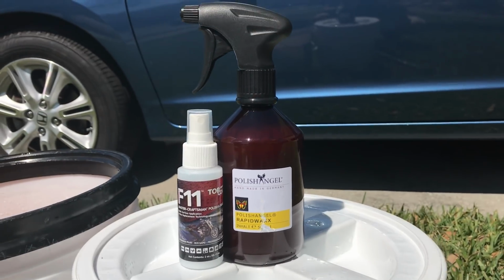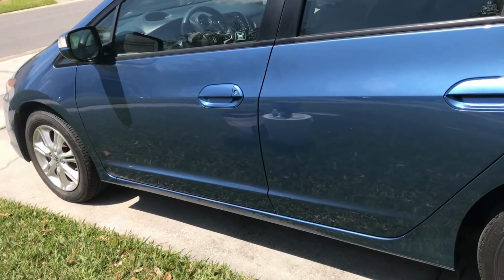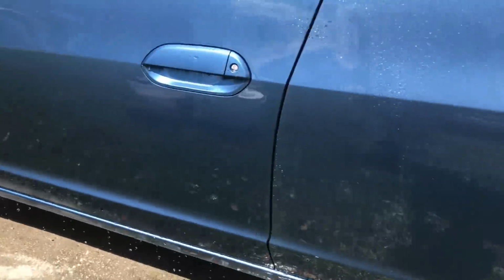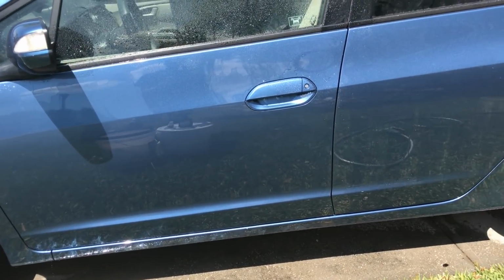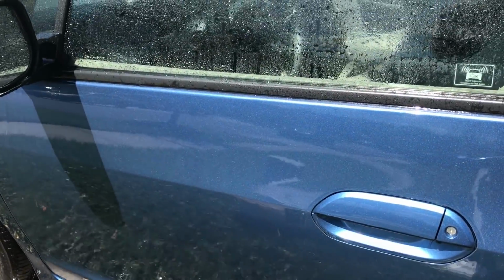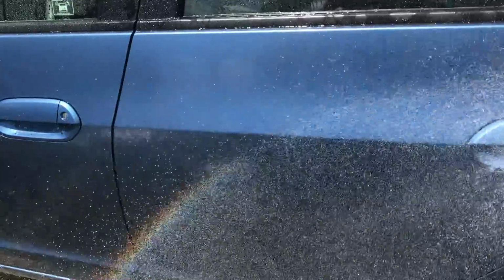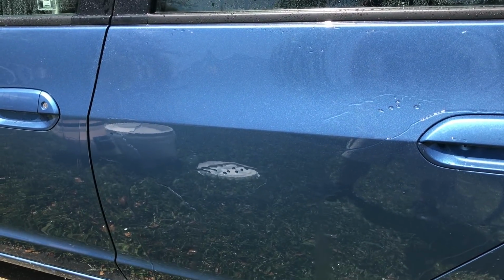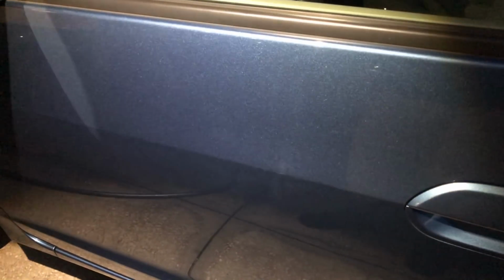F11 TopCoat - Can you really wash without soap?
In this WaxMode showcase, find out the results of washing F11 TopCoat on the paint using a microfiber wash mitt without soap.